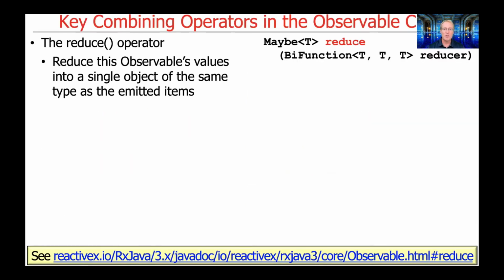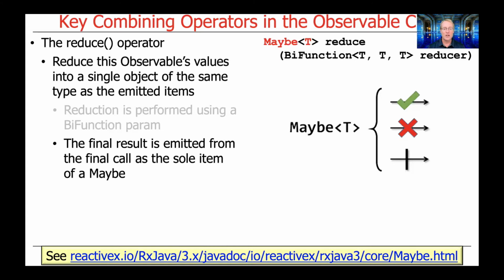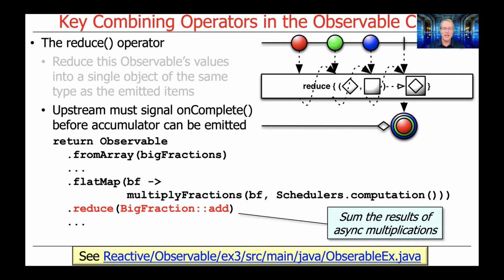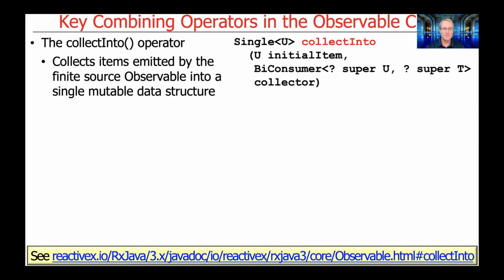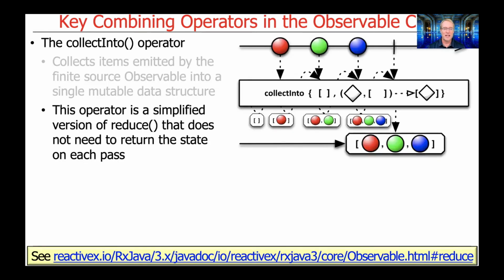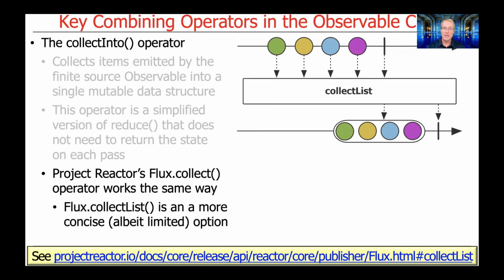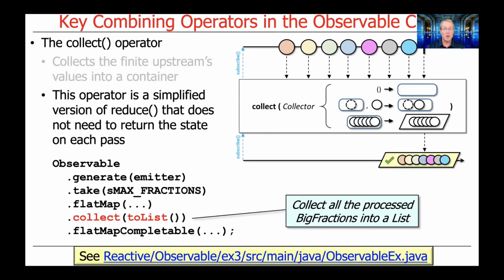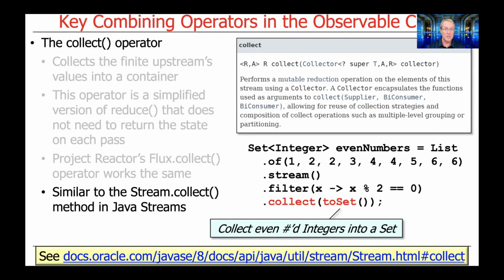Key Combining Operations in the Observable Class (Part 2)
This video describes key combining operators, i.e., reduce(), collectList(), & collect(), in RxJava's Observable class, which create a Flux from multiple sources.